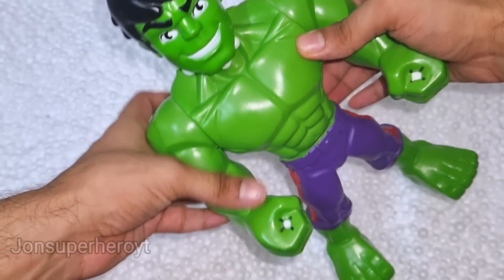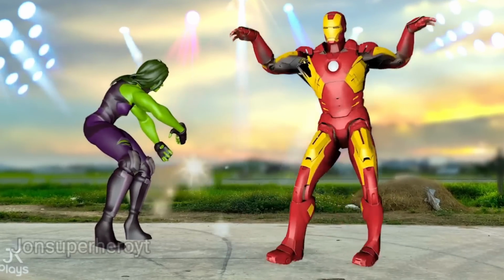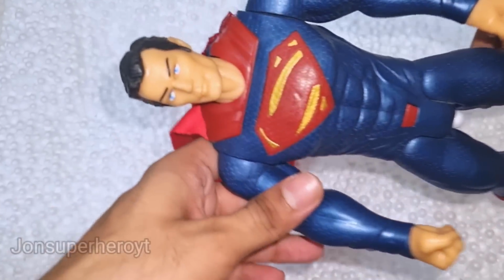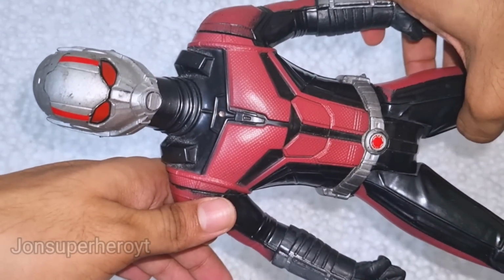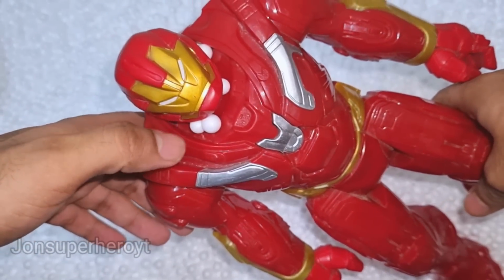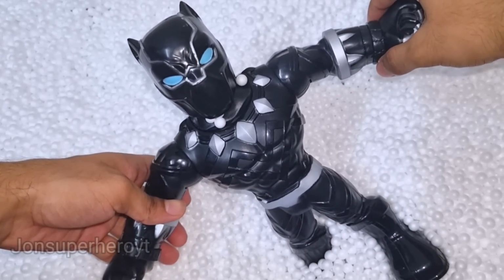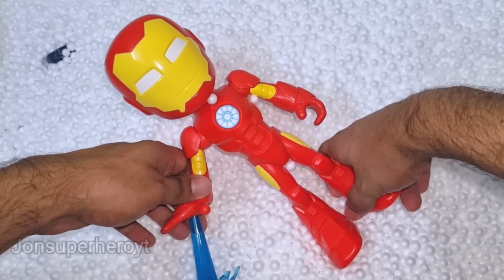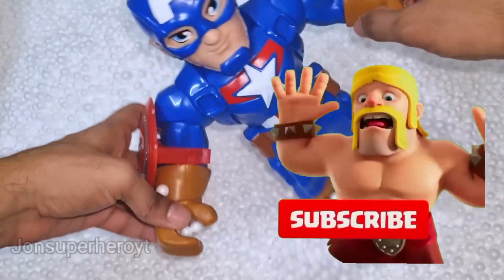THANOS VS THOR VS HULK AVENGERS CAPTAIN AMERICA,SPIDERMAN CARTOON IRONMAN BATMAN,AVENGERS ASSEMBLE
SPIDERMAN vs THANOS vs HULK vs IRONMAN AVENGERS CAPTAIN AMERICA,HULK CARTOON, THOR,BATMAN, HULK MAESTRO VS HULK ZOMBIE AVENGERS ASSEMBLE | Jonsuperheroyt

Jonsuperheroyt channel and all of its videos are not “directed at children” within the meaning of Title 16 C.F.R. § 312.2 of the CHILD ONLINE PRIVACY PROTECTION ACT (USA) is not directed to children under the age of 13.